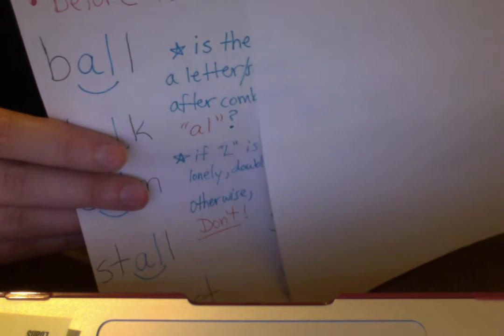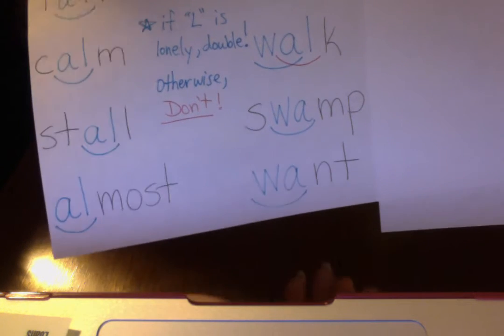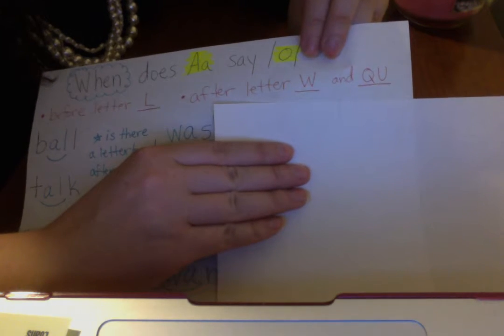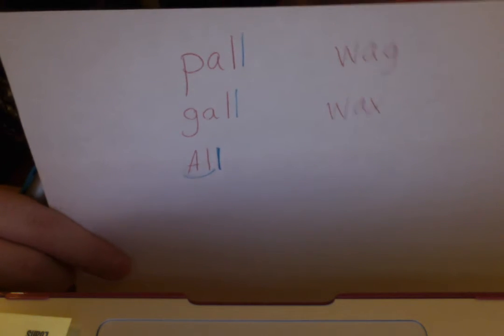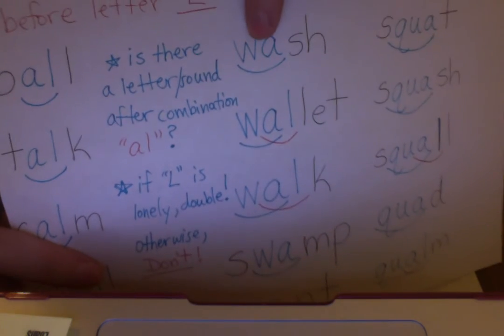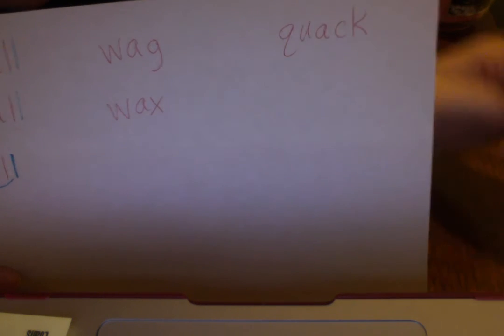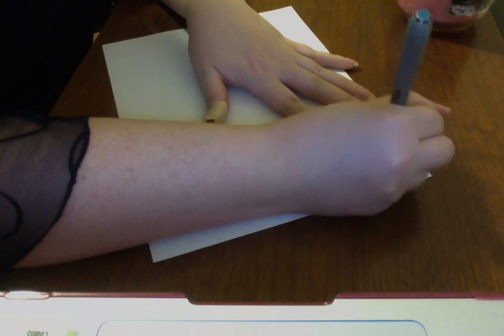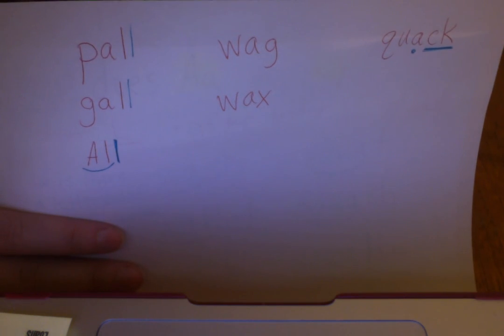Aa says /o/?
when the letter Aa makes the letter O sound.